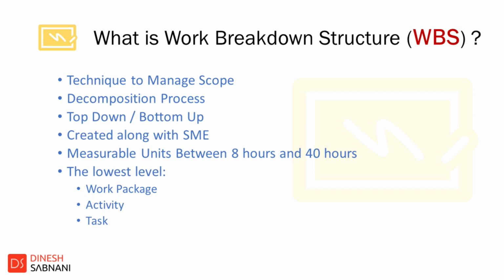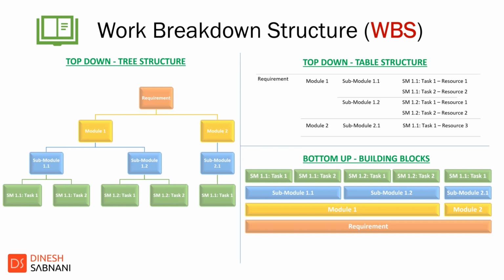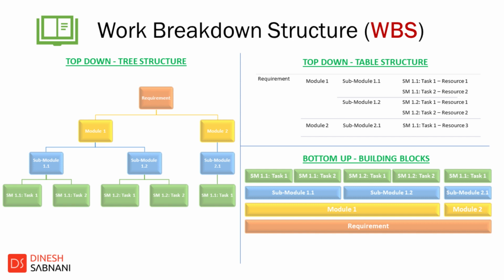MMT | S01-E06 | Learn Work Breakdown Structure | Dinesh Sabnani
We are LEADUP Management Training Institute, join our vibrant WhatsApp community for regular trend updates in management and leadership.

Hi, My Name is Dinesh Sabnani, Welcome to Monday Management Talk - Season 1 - Episode no. 6 - Work Breakdown Structure

Work breakdown structure, is a well-defined technique to plan the work for the team, creating a WBS is also a brainstorming exercise to come up with the final list of deliverables. Having the full list of activities to be performed, it becomes easy to distribute them to team members based on their capability and have their time utilized well. The team members are also well sorted with this technique, they know how much work they have to perform, and provide the status of activities to put them in Status Report. With WBS, The activities are tracked well, Project Manager gets to know how much work is completed and how much is pending, this data boils up to give you the big picture of how much more effort is required to complete the requirement.

Stay on top of it, you are one step near to crack the project manager inside you.

1. project management tools
2. project manager roles and responsibilities
3. project management fundamentals

Regards,
Dinesh Sabnani